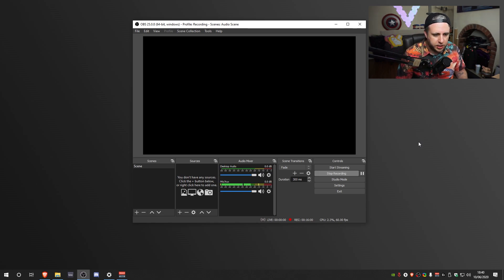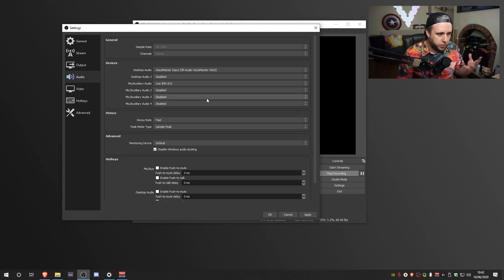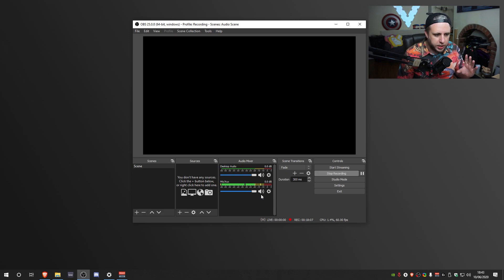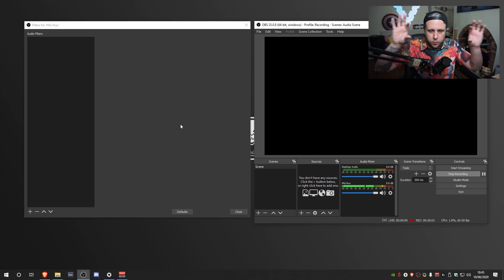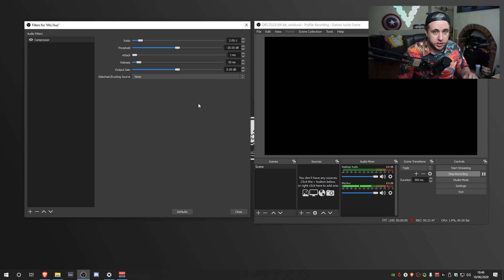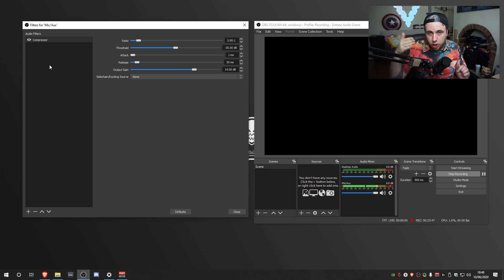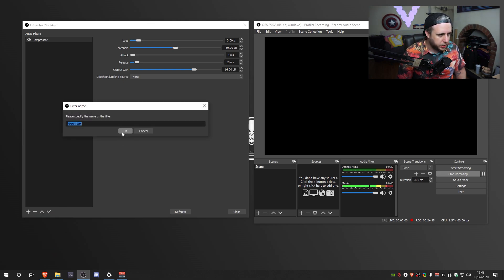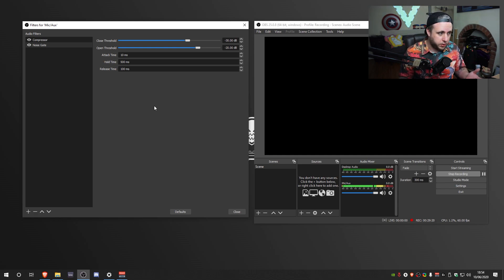OBS Tutorial - PERFECT Microphone Settings! - NEW 2020.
In today's video I will be showing you how to get the most from your microphone using settings built into OBS.